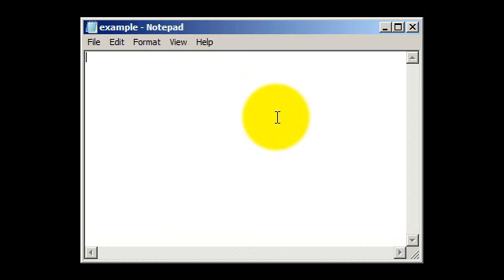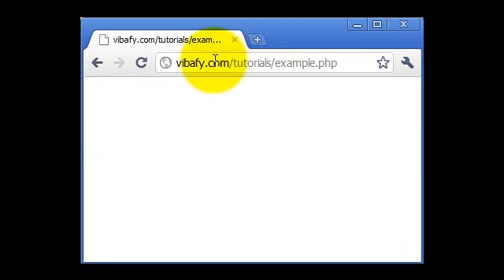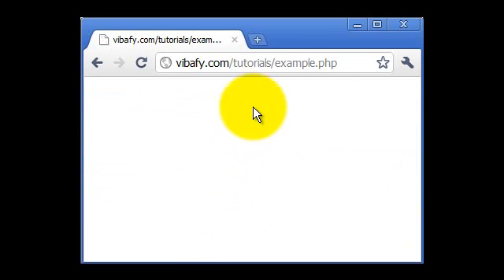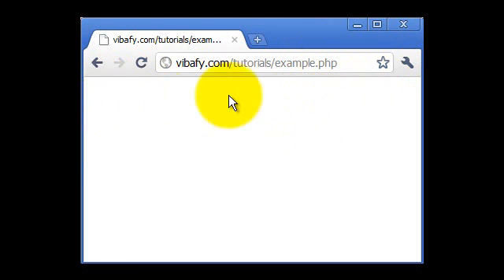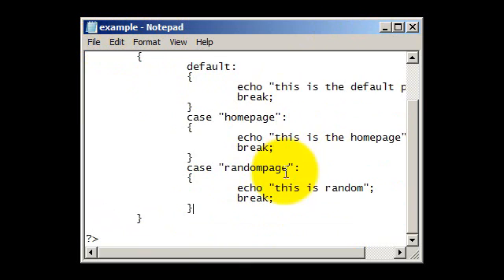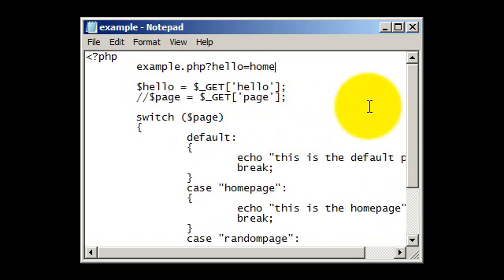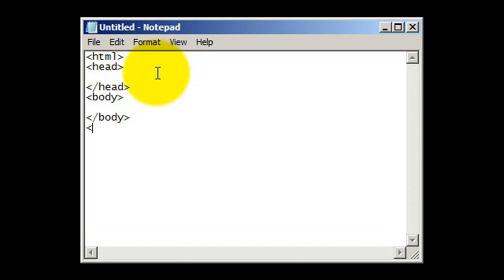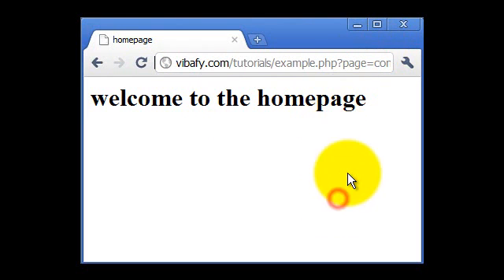[PHP] Dynamic Webpages Tutorial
In this tutorial you will learn how to create/code dynamic php webpages.